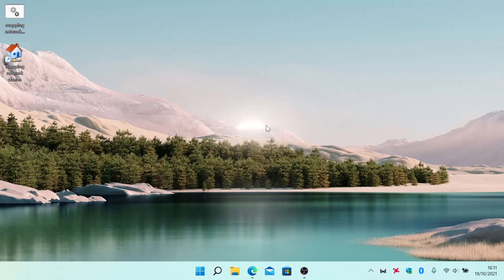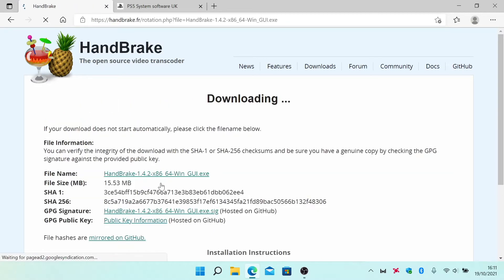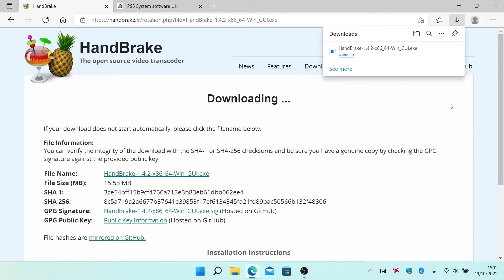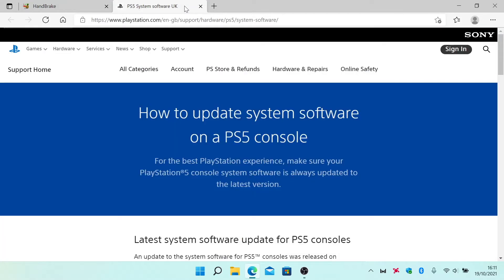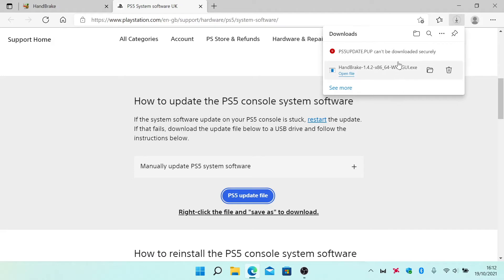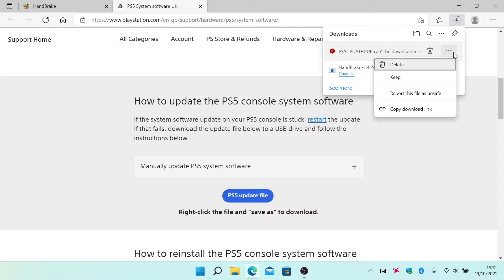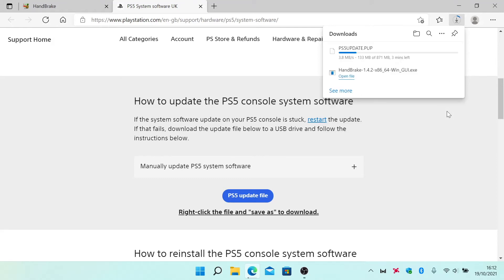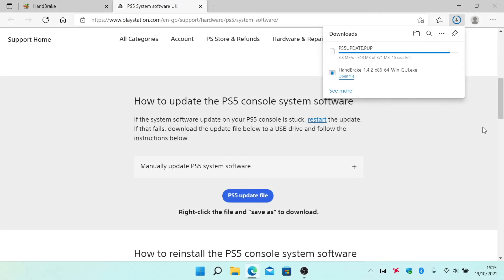How to download insecure Internet files (PS5 system software update) to Windows 11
In order to make downloading files using Microsoft Edge safer, Microsoft introduced a feature that will prevent certain file types from downloading to your computer. However, as this security feature can also block the download of legitimate file types, in this video we demonstrate how you download insecure files to a Windows computer.

00:00 - Intro
00:20 - Problems downloading from Sony website
00:34 - How to download an insecure file